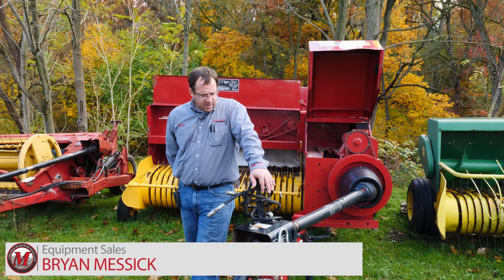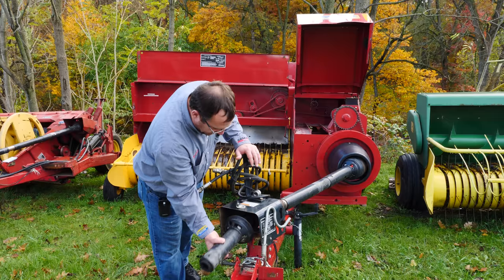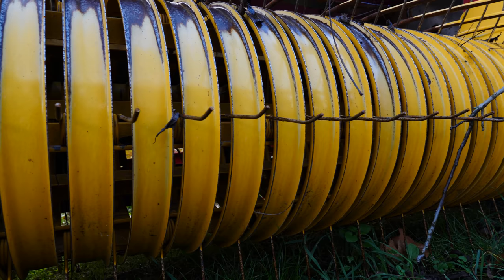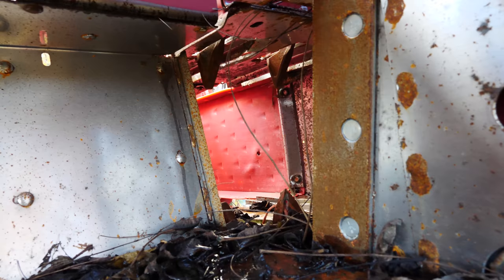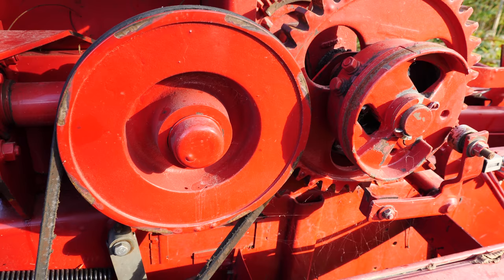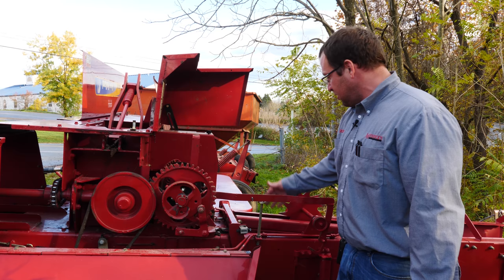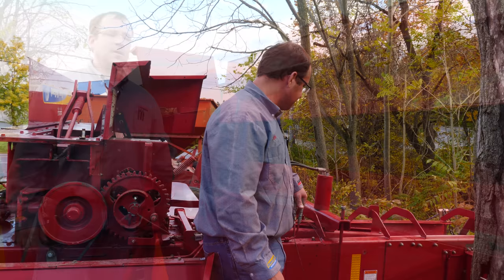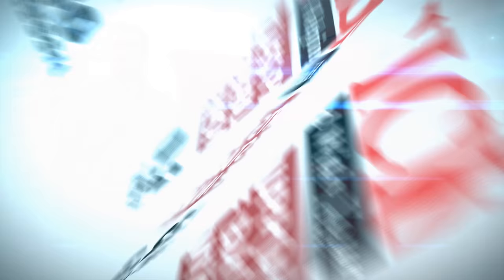How To Evaluate A Used Small Square Baler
What to look at before you purchase a used machine or get ready to take your used machine to the field.